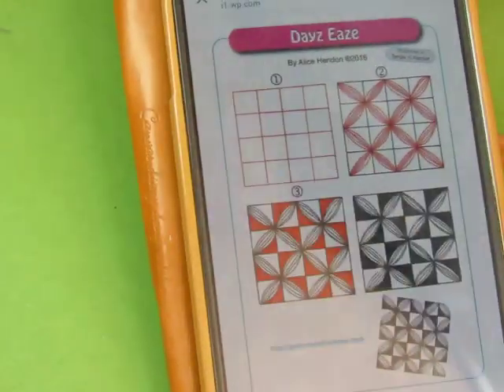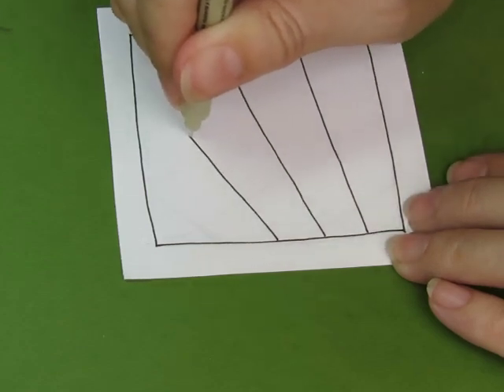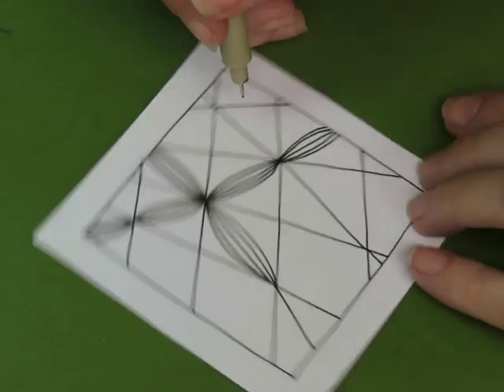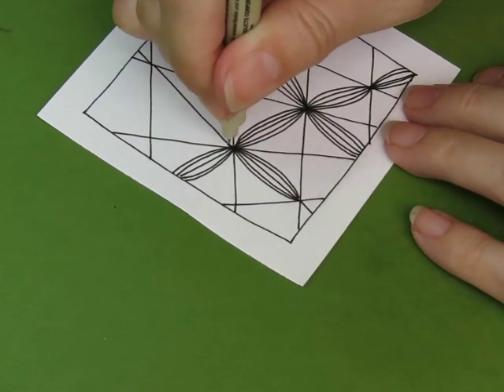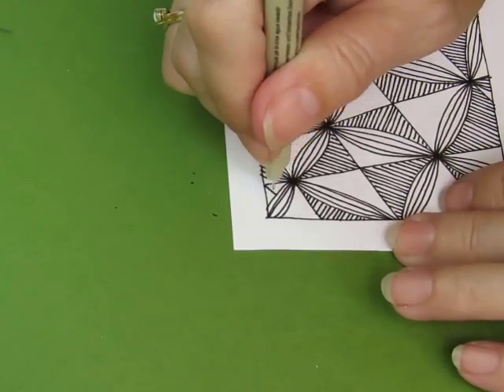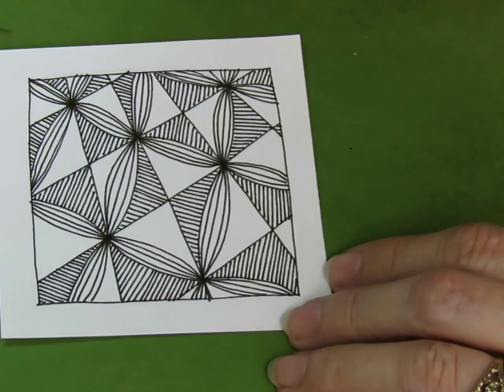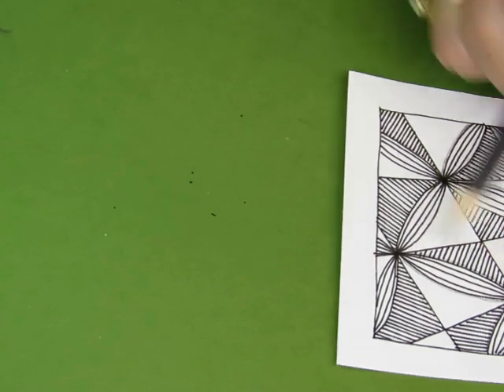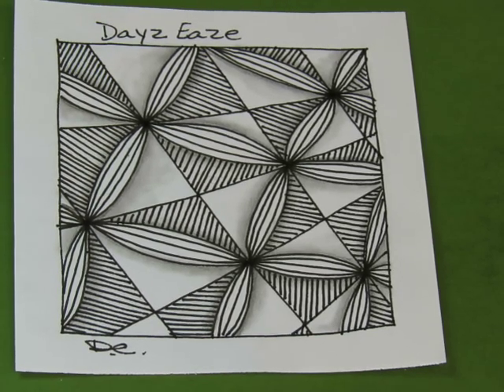Dayz Eaze - daily tangle